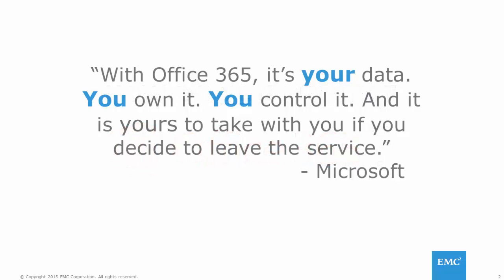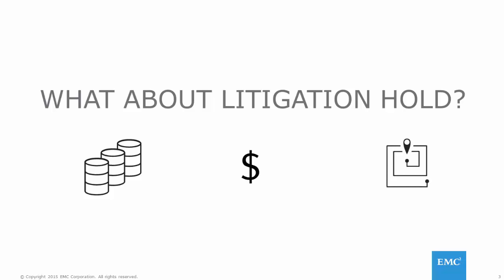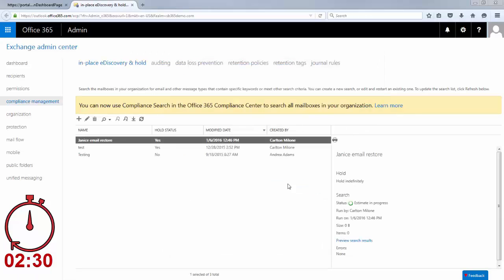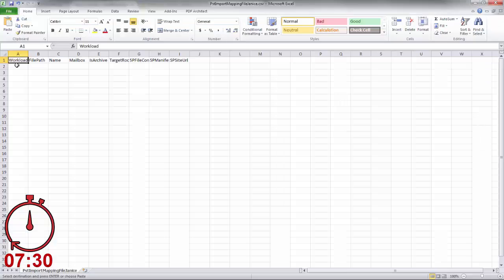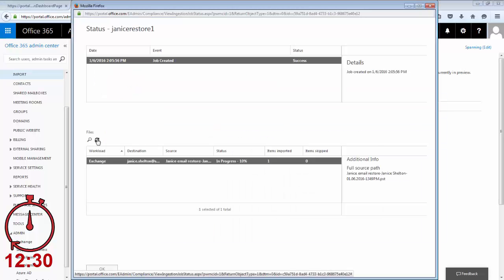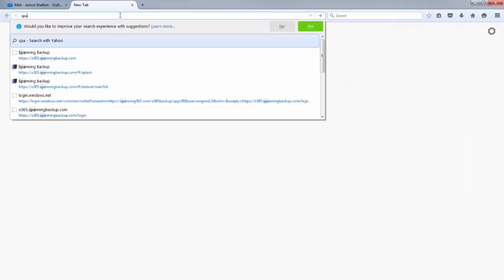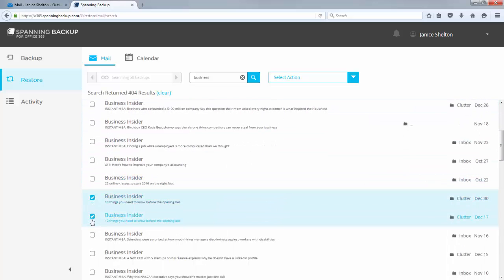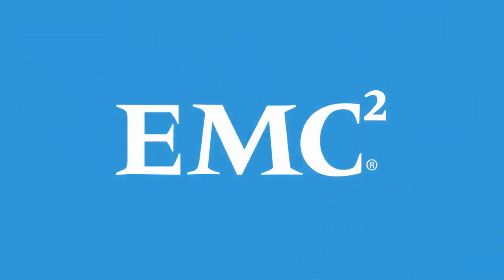Spanning Backup for Office 365: Restoring from Litigation Hold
Have you moved your organization's email to Office 365? Are you considering relying on litigation hold to protect your data? This video shows you all of the steps involved in restoring email from litigation hold back into a user's Exchange Online account, and how that method contrasts with the speed and simplicity of restoring with Spanning Backup for Office 365.